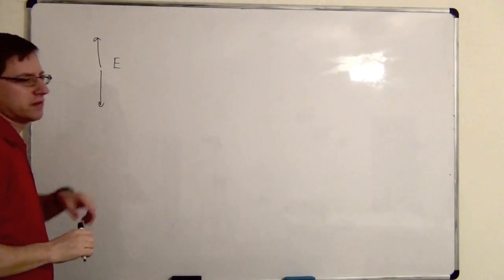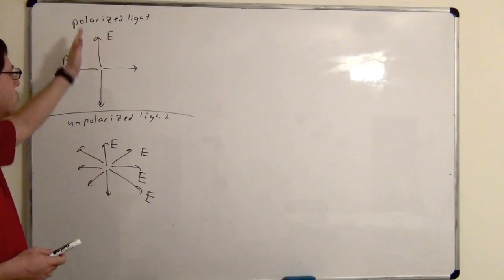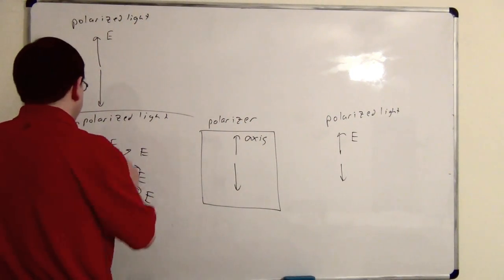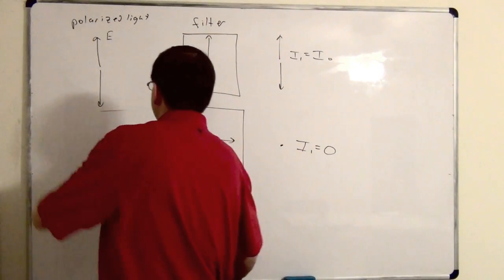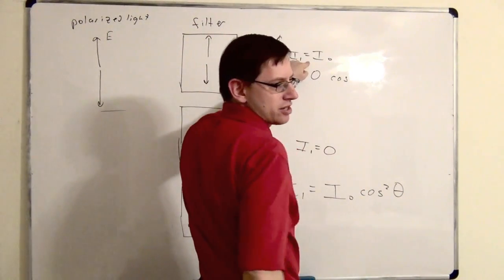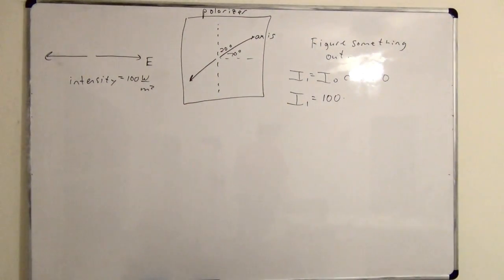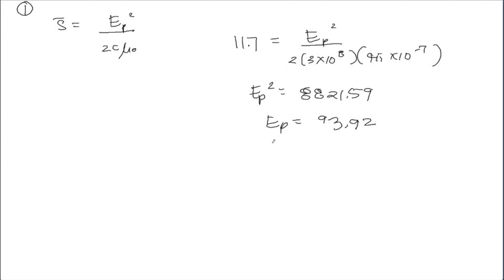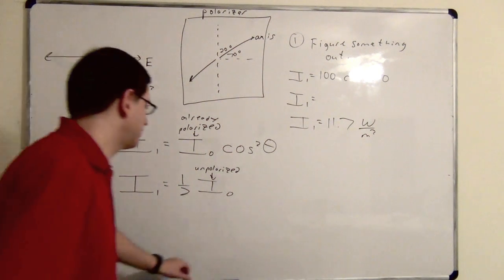Polarization. Law of Malus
Physics: Polarization of electromagnetic waves. The Law of Malus